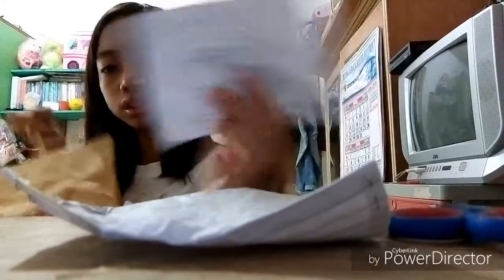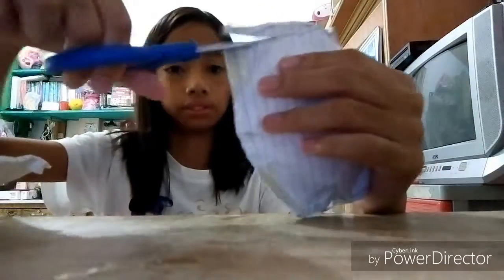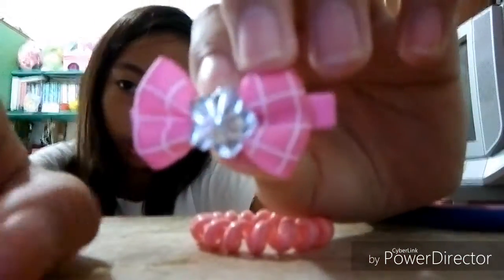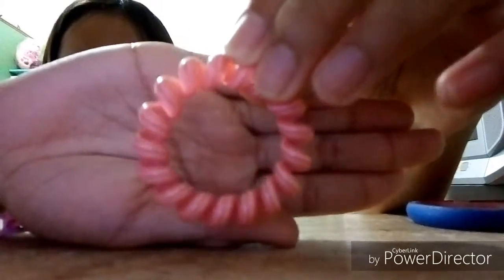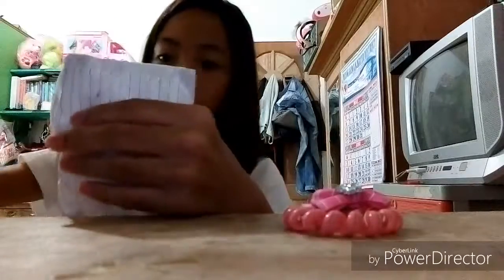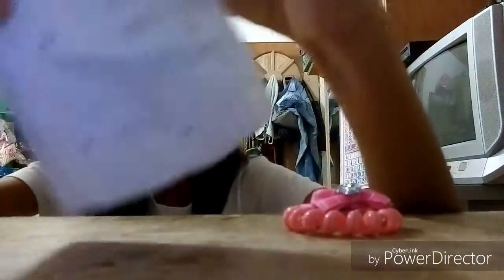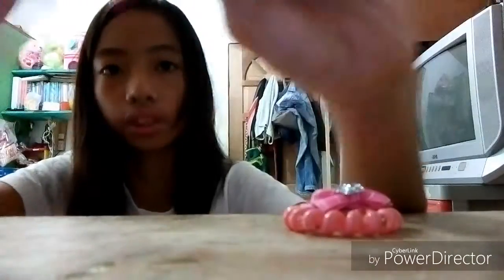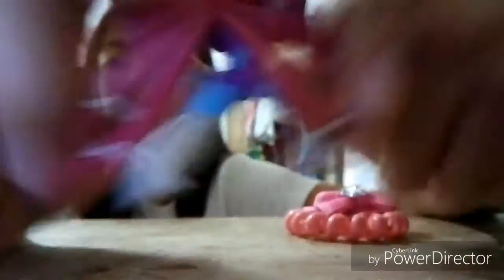Homemade Blind Bags-Episode 1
Hey guys thank you you so much for 11 subscribers and I totally appreciate that and I will make more videos for you guys.❤️💖💓